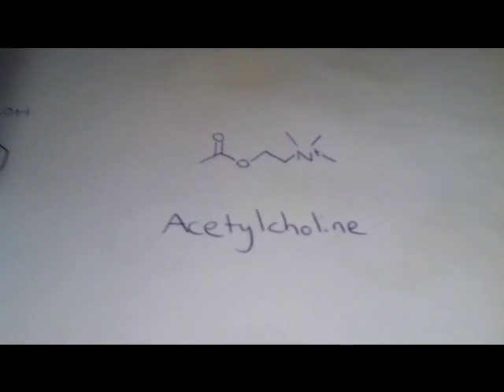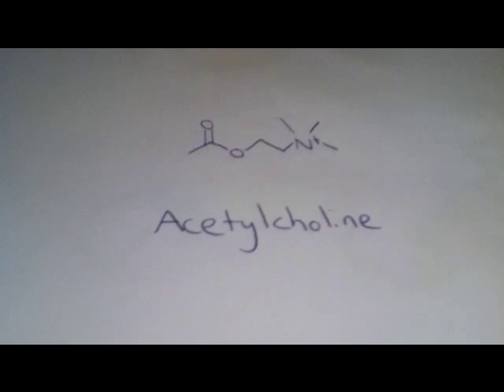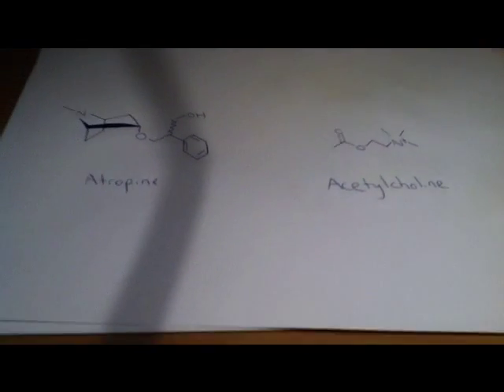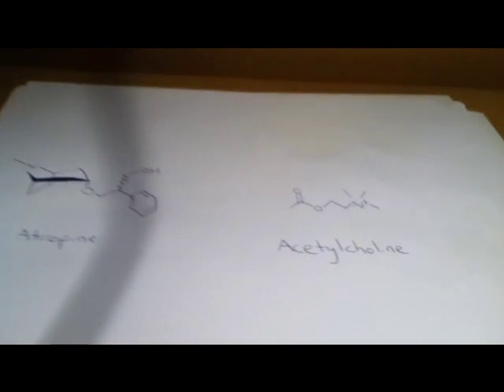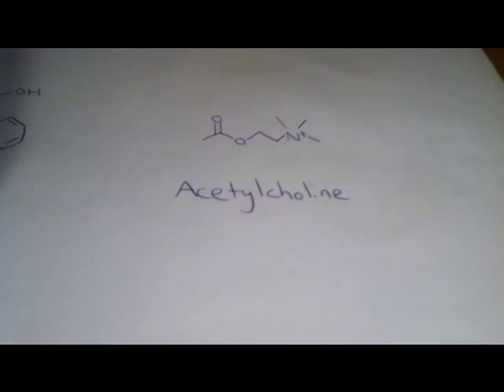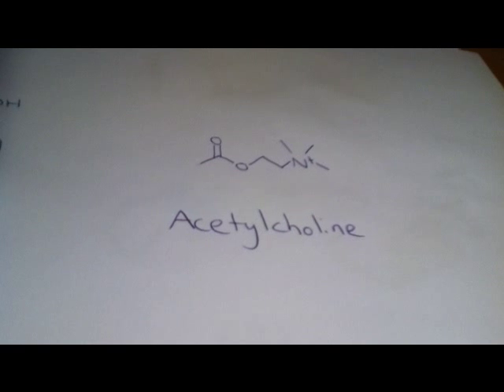Pharmacology Of Atropine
In this video i will be featuring the pharmacology of Atropine and the way Atropine effects the brain and how it responds to neurotransmitters. In feature videos i will be featuring videos on the pharmacology of DMT, Psilocybin, Methamphetamine and many more related substances so stay tuned for upcoming episodes in this series of Pharmacology